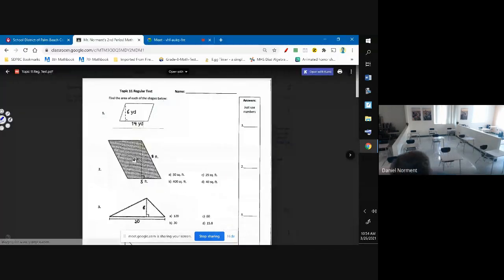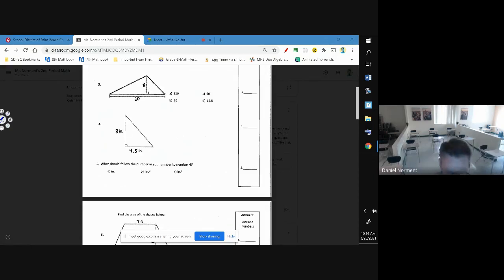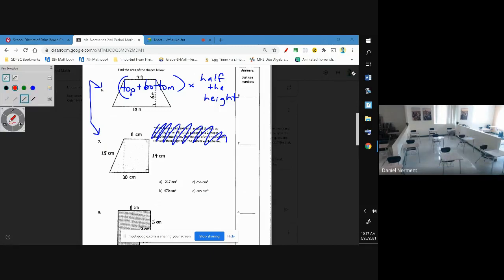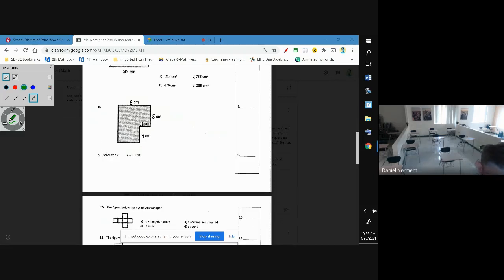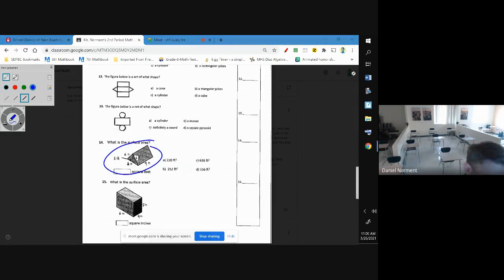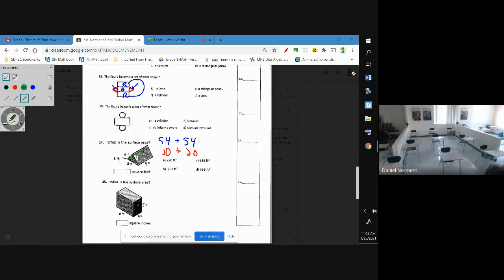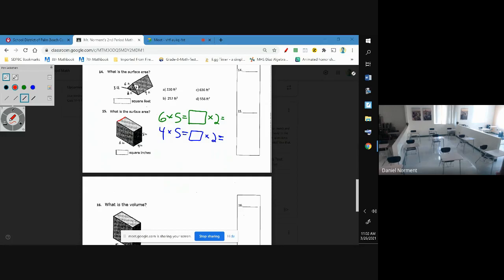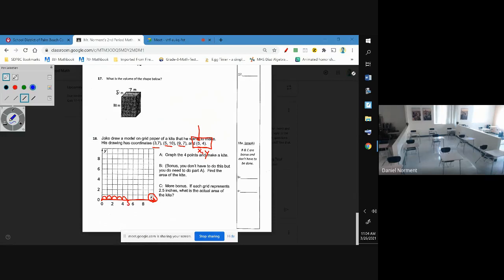Going over Topic 11 Reg Test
Title says enough.